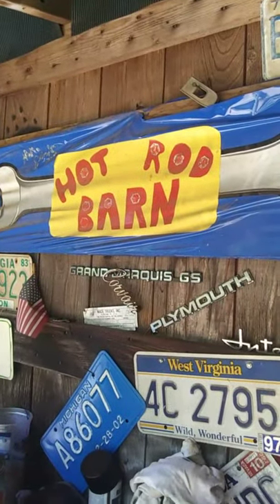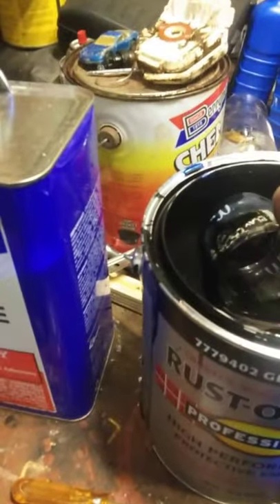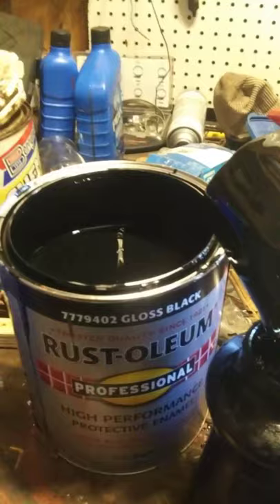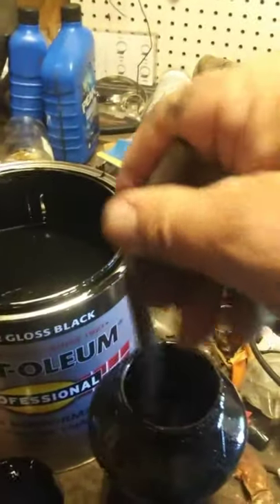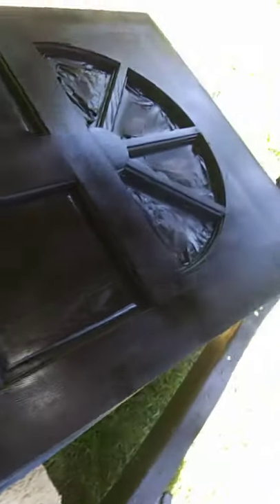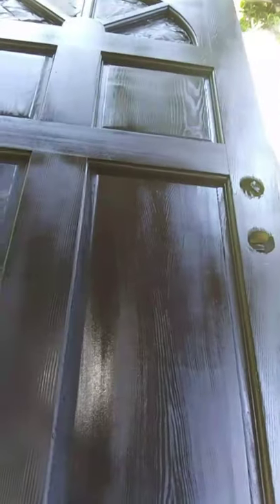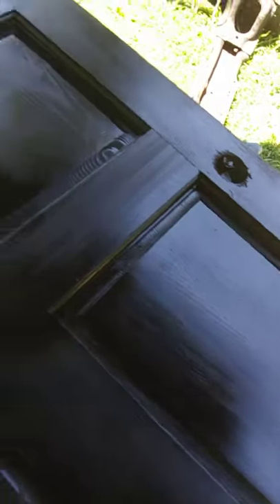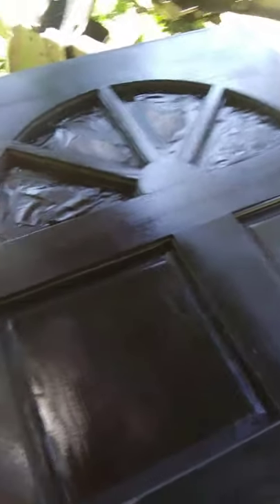Thin and spray Rust Oleum Paint / Home or Auto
Painting Home or Auto projects .